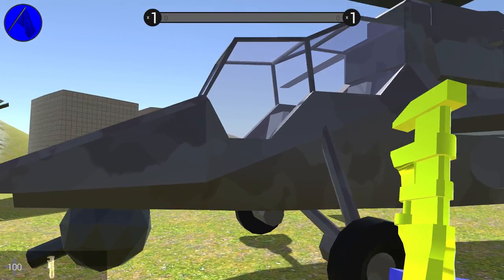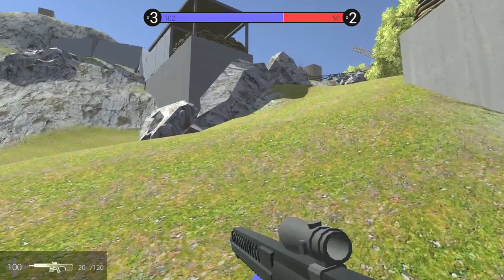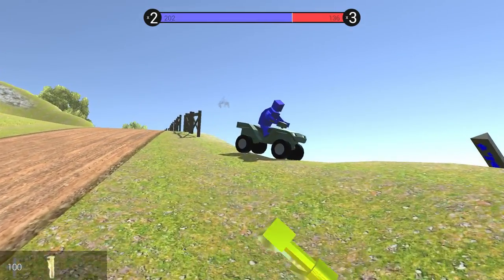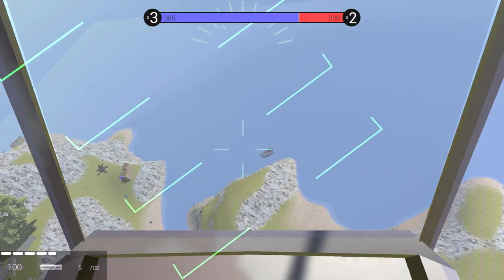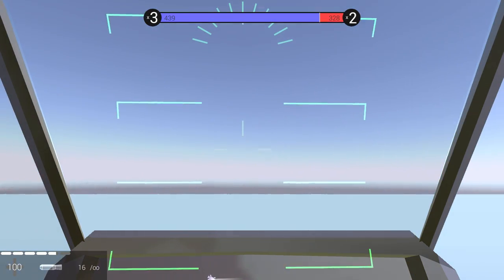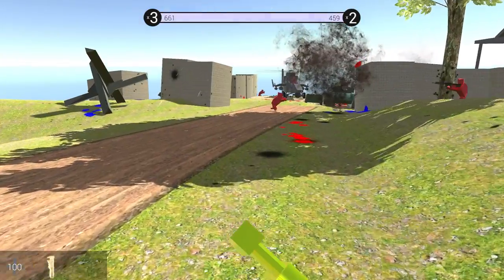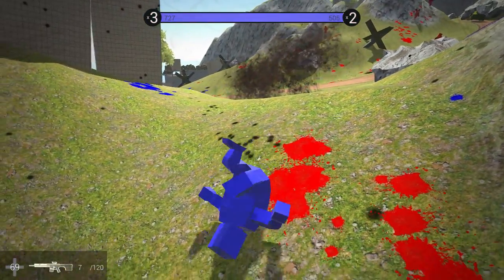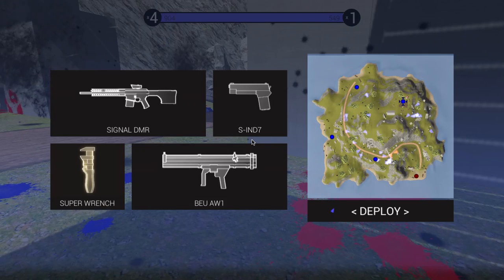Ravenfield!!! Featuring the Super Wrench and Epic Camera Shots!!!!!!